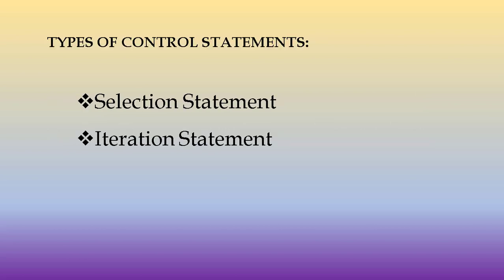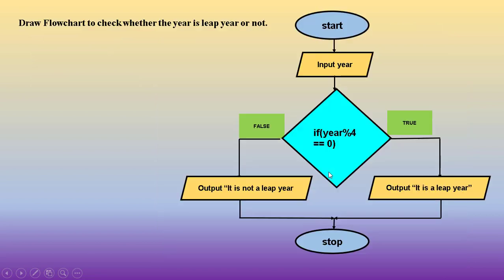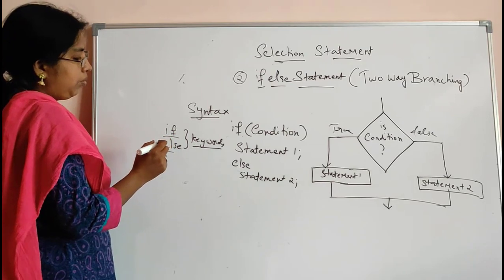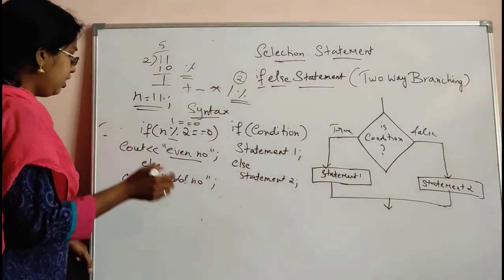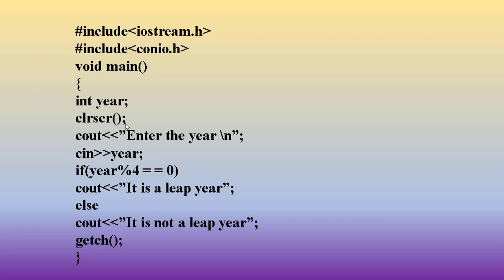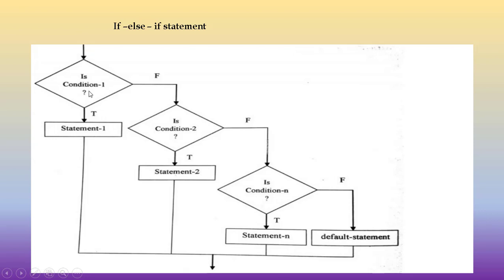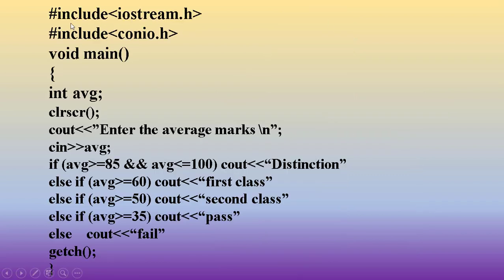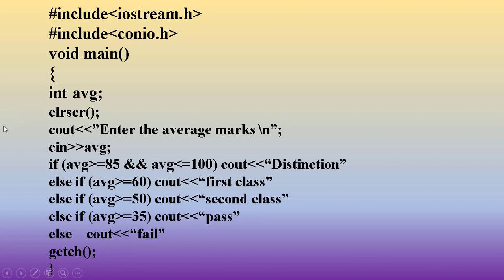If else statement, if else if statement - control statement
I puc classes